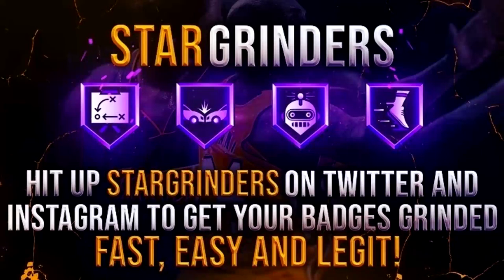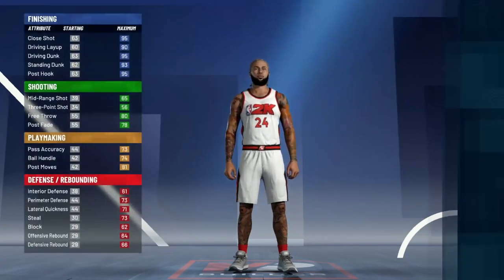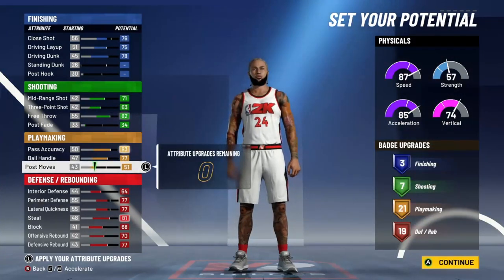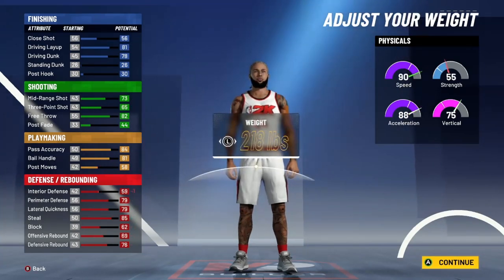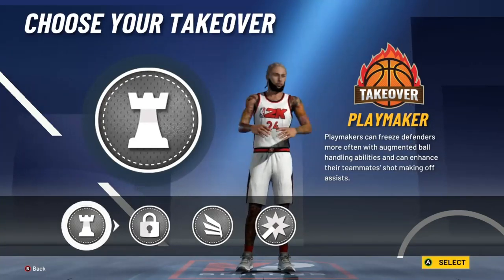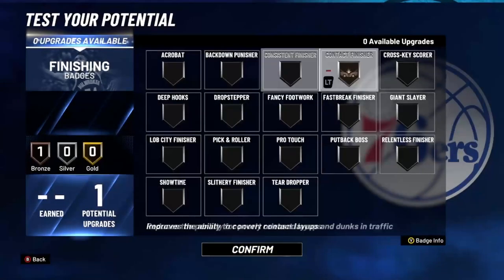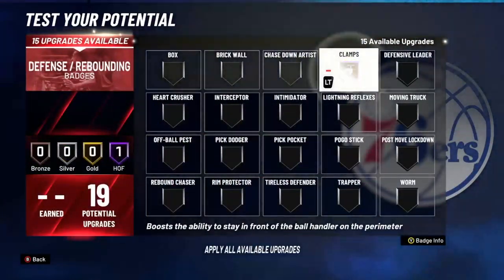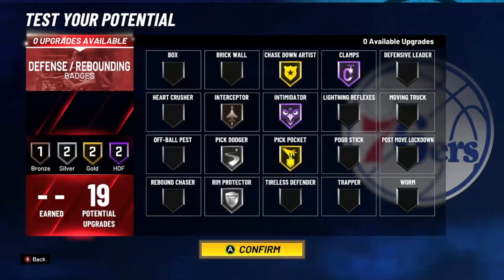2 WAY POINT FORWARD BUILD UNDERCOVER LOCKDOWN NBA 2K21 CURRENT GEN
THIS IS THE 2 WAY POINT FORWARD BUILD THAT BROTHA JONES POSTED IN THE LAST NBA 2K! I FOUND IT AGAIN! ITS AN UNDER COVER LOCKDOWN BUILD THAT CAN DO JUST ABOUT EVERYTHING!

0:00 Intro
0:16 Important Information
1:06 Position & Pie Charts
1:23 Attributes of 1st way
2:03 Attributes of 2nd way
2:42 Height, Weight, & Wingspan
3:43 Takeovers & Build Name
4:32 Badges
6:33 Outro